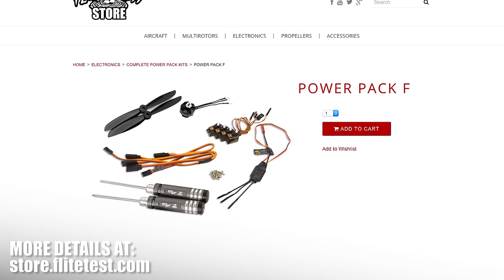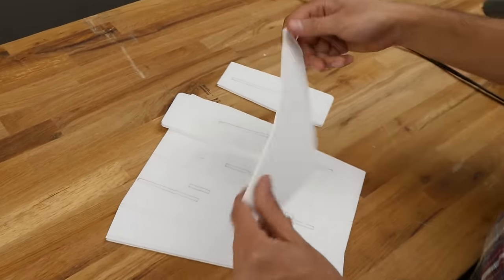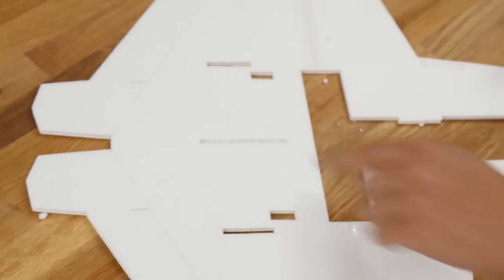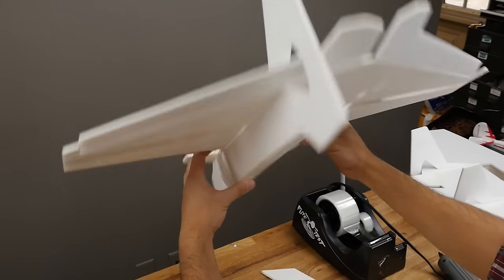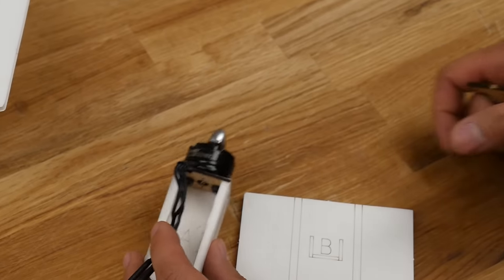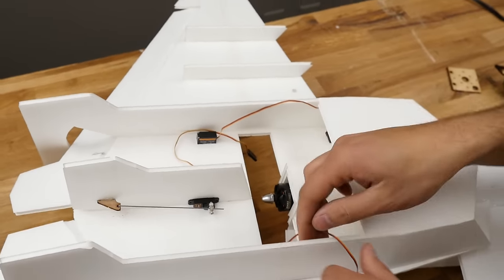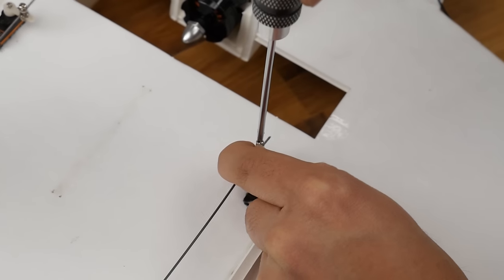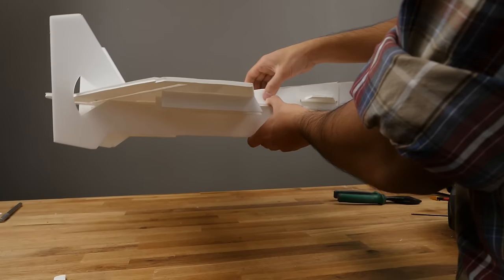FT Mighty Mini Vector - Build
Here's the step by step build tutorial for the FT Mighty Mini Vector. This Speed Build kit is available with our new water-resistant foam board!

|--BUILD INDEX--|
00:31 - Index
00:41-- - Nose
06:18 - Fuselage
10:18 - Wing
22:42 - Rudder / Extras
25:21 - Power Pod / Servos
36:32 - Final Servo Install
38:59 - Final Assembly
43:26 - CG / Controls
44:53 - Maiden